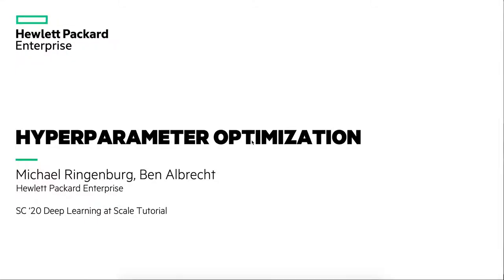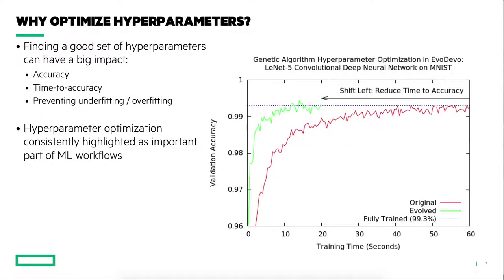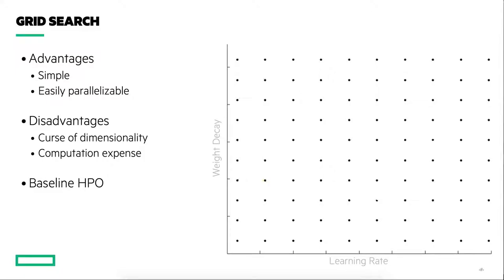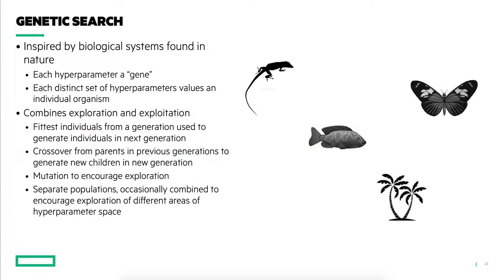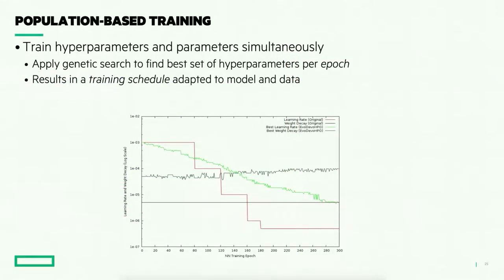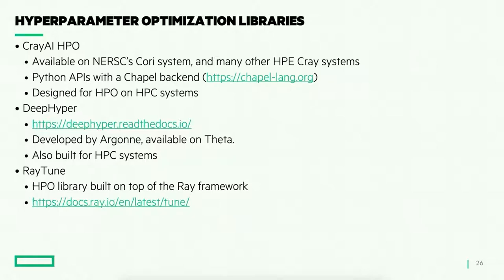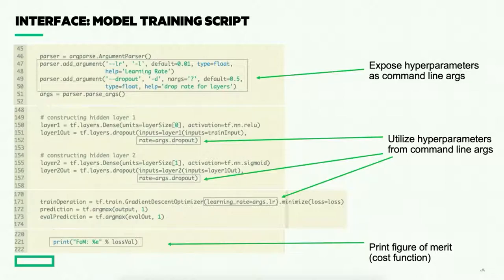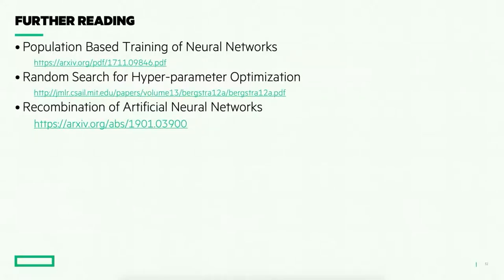Hyperparameters Optimization - Michael Ringenburg & Ben Albrecht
SC20 Deep Learning at Scale Tutorial